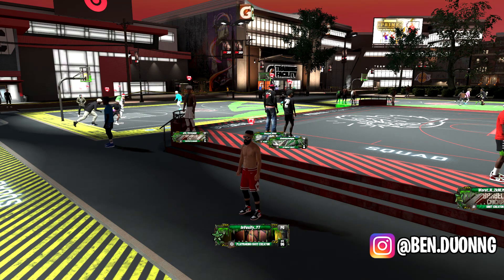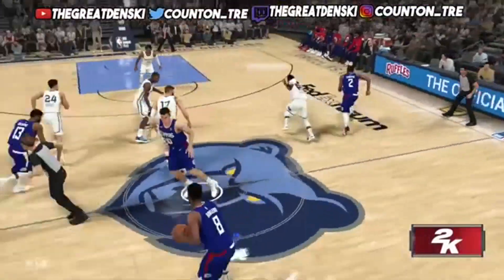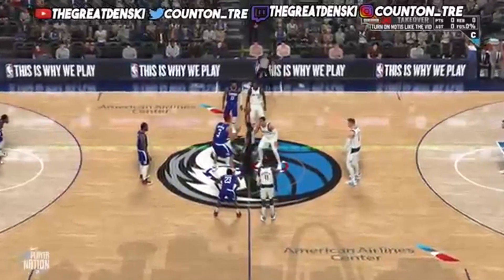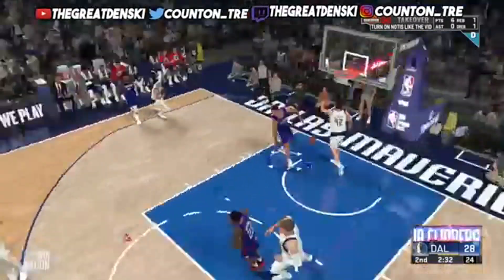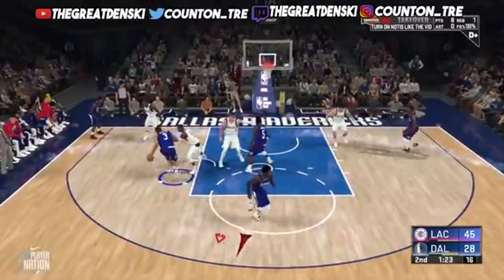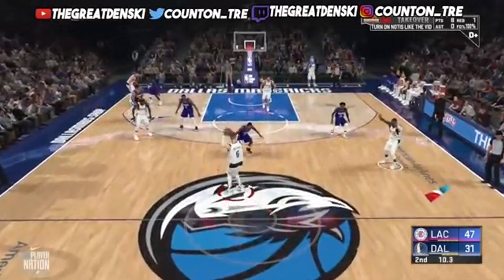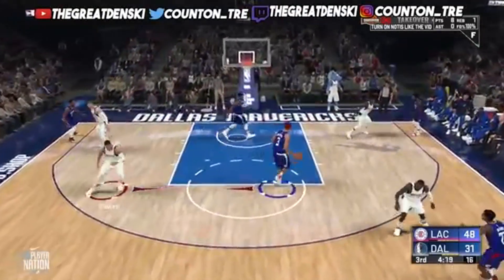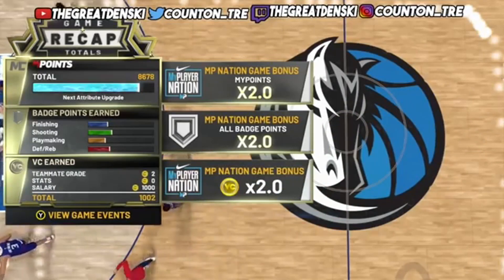NBA 2K20 UNLIMITED VC GLITCH (PS4 & XBOX) *NEW* After Patch VC Glitch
In this video, I will be showing you guys how to do an unlimited vc glitch in NBA 2K20!

PSN: InVexify_YT

-InVexify